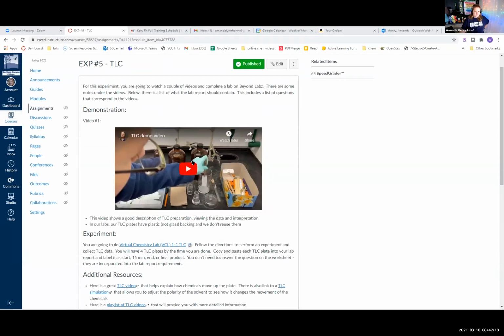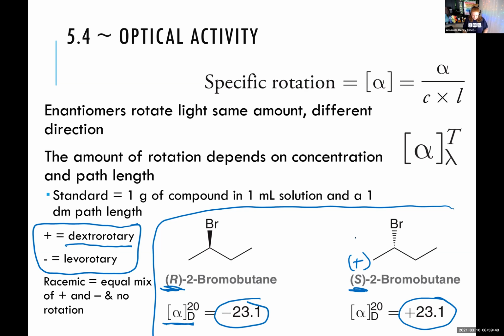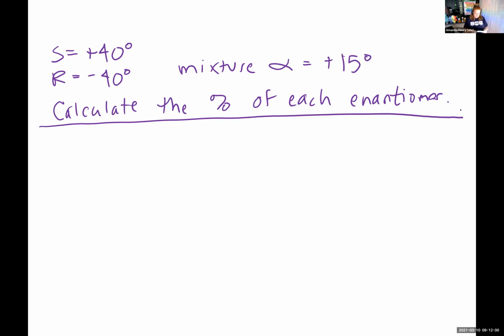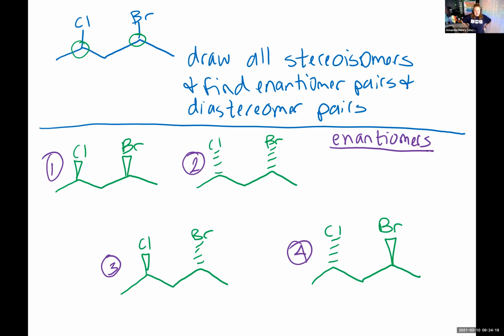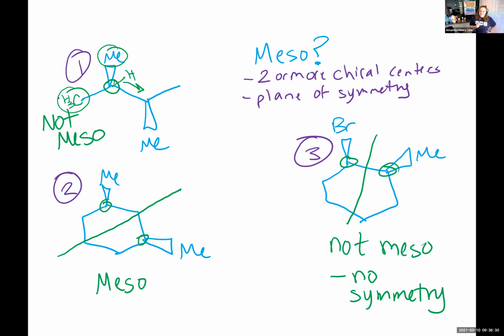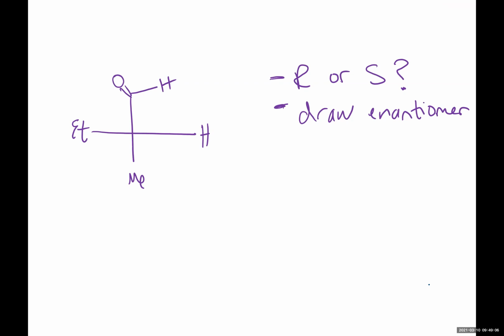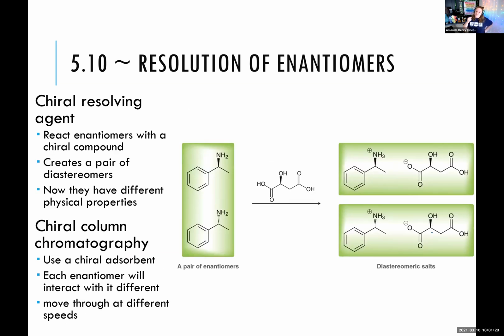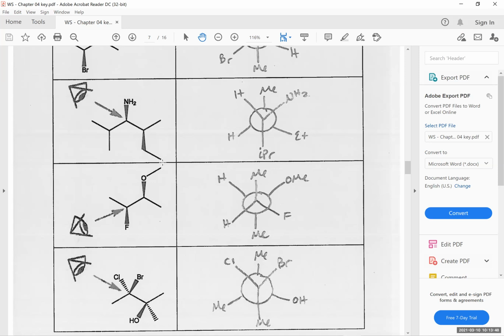chapter 5, day 2